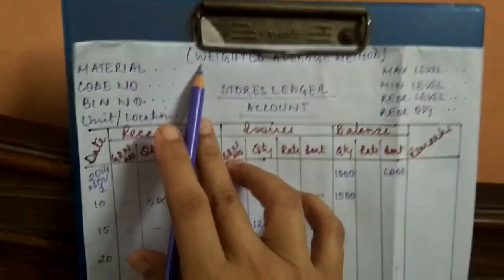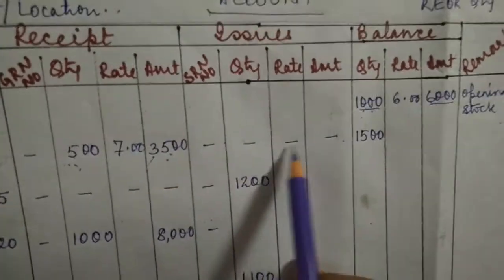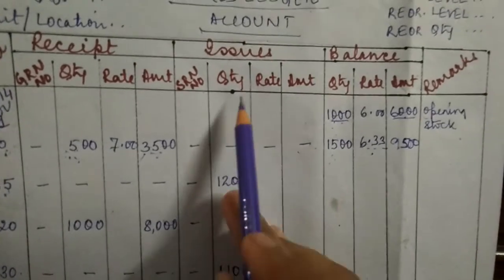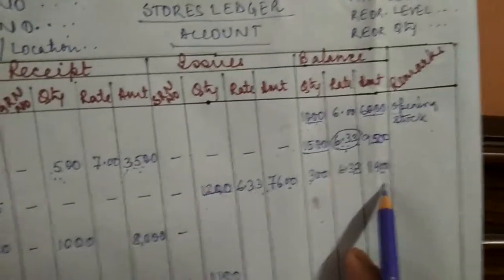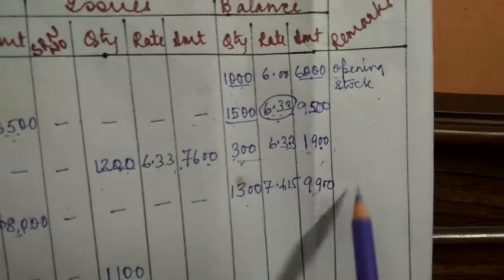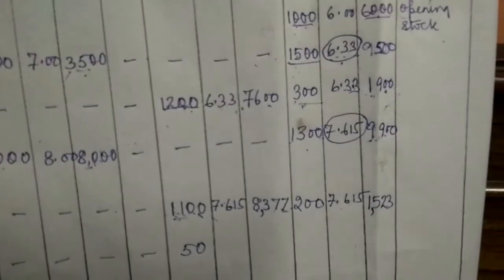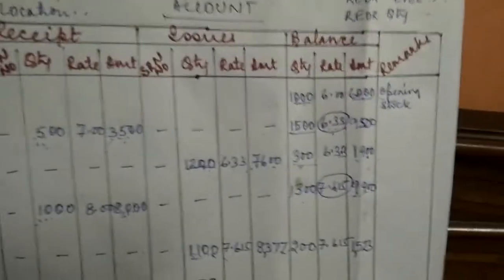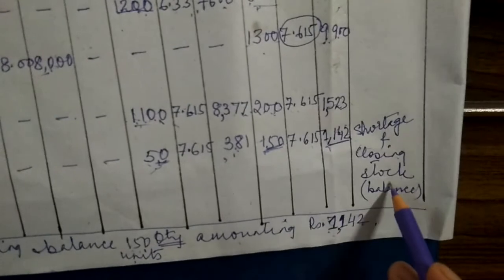Cost of material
Method of pricing